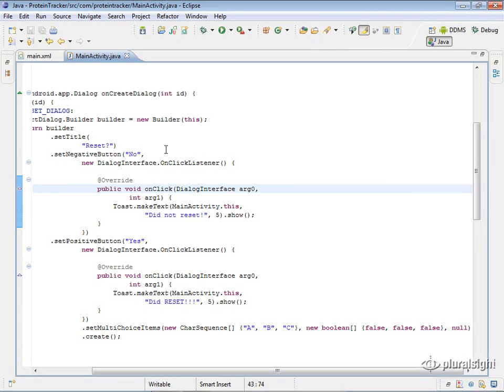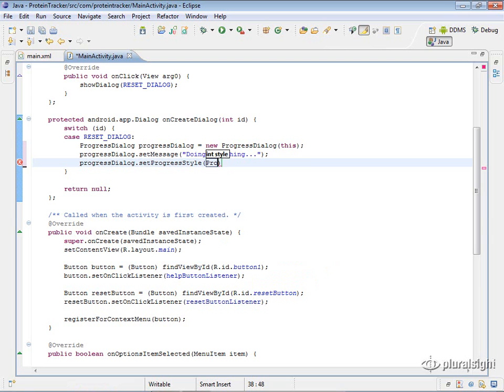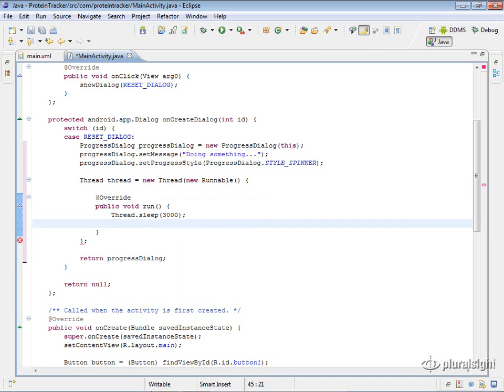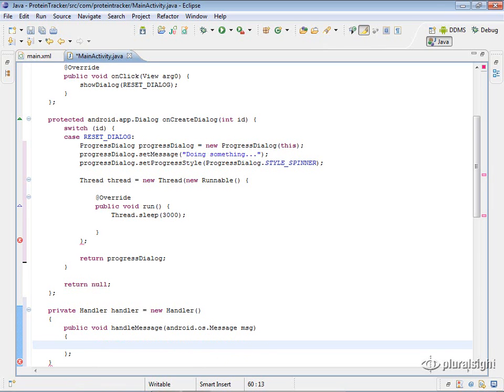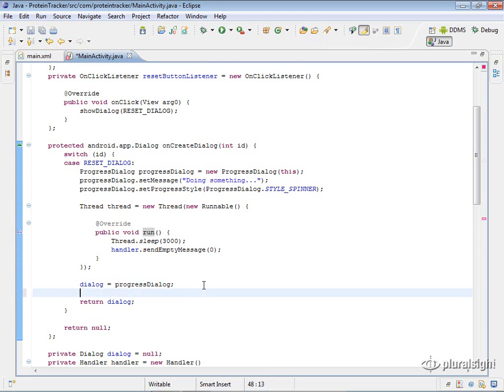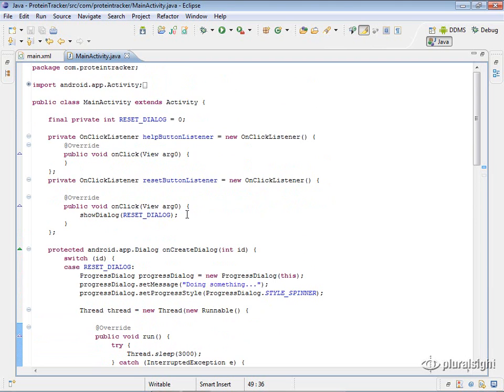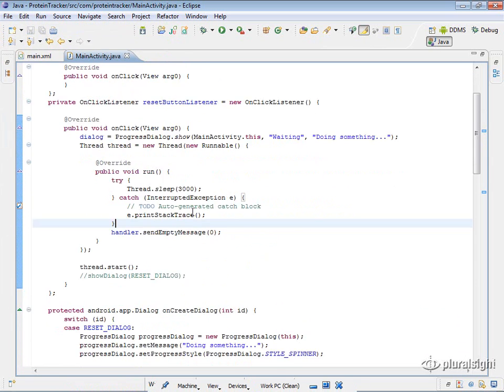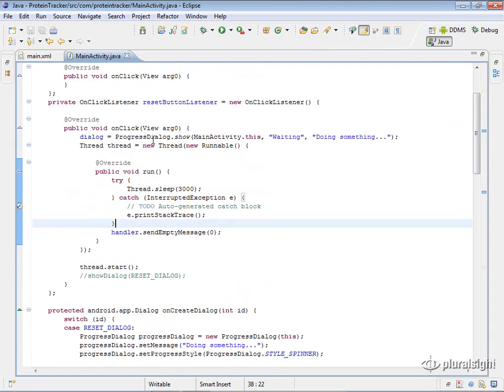052 Creating a Progress Dialog